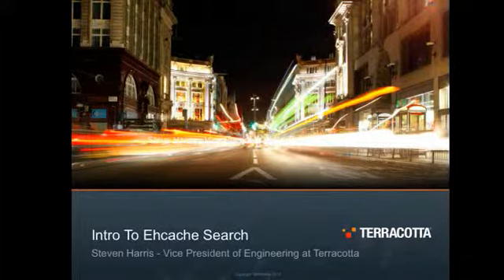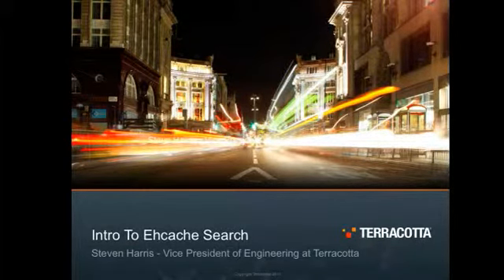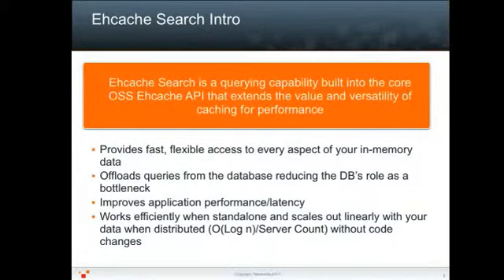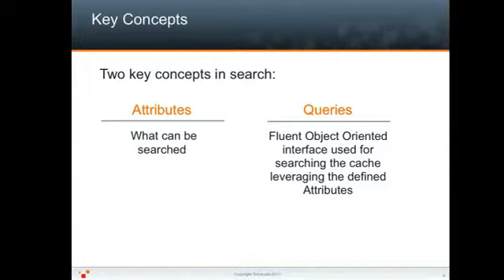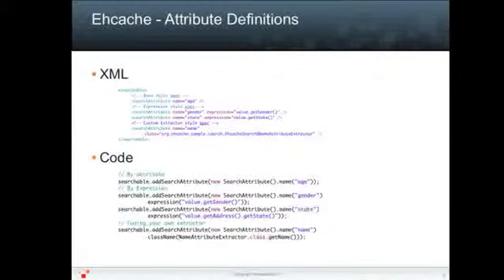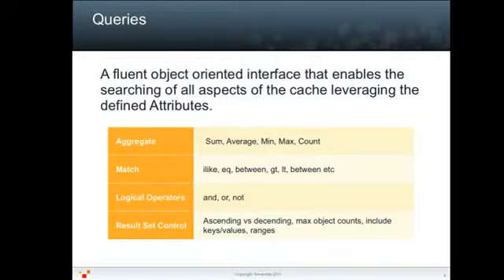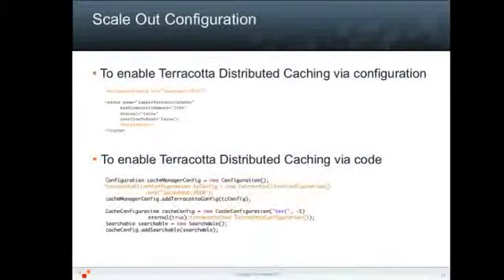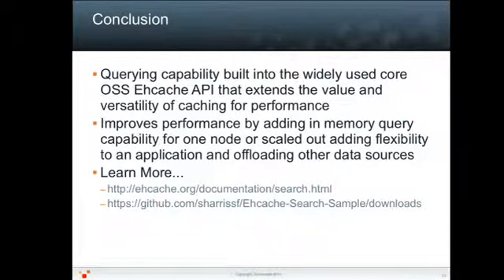Introduction to Ehcache Search Screencast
A brief introduction to Ehcache Search, presented by Steve Harris.